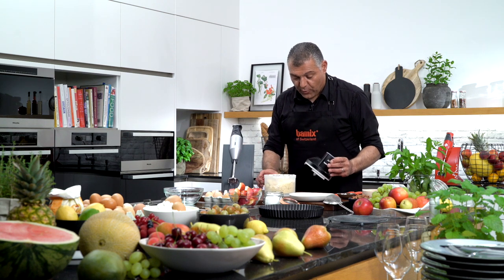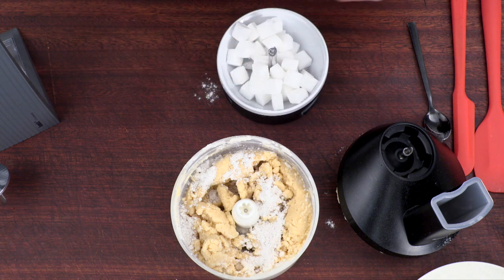The fast, homemade shortcut pastry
Mehr über bamix® of Switzerland aus dem Hause ESGE erfährst du auf unserer Homepage:

Hier erhältst du Infos zu den Modellen Swissline, Colorline, DeLuxe und Classic, der Superbox, Mono und Gastro sowie zum Zubehör wie SliceSy, Prozessor und Pulverscheibe und den Aufsätzen: Multimesser, Quirl, Schlagscheibe und Schneidemesser. Alle Modelle, Zubehörteile und Aufsätze sind in unserem Onlineshop erhältlich und innerhalb der Schweiz lieferbar.

Warum irgendeinen Stabmixer kaufen? Nimm lieber einen Stabmixer genau in deinen Lieblingsfarben! Den bamix® of Switzerland kannst du selbst konfigurieren, so wie er dir gefällt!
Über 8600 Farbmöglichkeiten bietet unser Konfigurator, aber alle mit einzigartiger Schweizer Qualität!

Das Herzstück des bamix® of Switzerland ist der Motor und seine einzigartige Bauweise: ein bamix® Stabmixer hat einen Universalmotor. Hergestellt wird er in unserer Manufaktur im Schweizer Mettlen, dem Sitz der ESGE AG. Universalmotoren sind besonders robust, langlebig und leistungsstark. Ein bamix® erreicht bis zu 22.000 Umdrehungen/Min. Damit gehört der bamix® zu den leistungsstärksten aller Stabmixer. Mit den bamix® Modellen ab 200 Watt lassen sich selbst Hefeteige mit bis zu 3 kg zubereiten.
Die bamix® of Switzerland Modelle mit 200 Watt und 250 Watt sind so vielseitig wie eine Küchenmaschine, aber so handlich wie ein Pürierstab.

bamix® - Vielseitig im Design, einzigartig in der Qualität!

Here you get Information about the model Swissline, Colorline, DeLuxe and Classic, Superbox, Mono und Gastro and about the attachment  SliceSy®, Processor, Powderdisc, Mutlipurpose Blade, Whisk, Beater and Mincer.
For product information and orders in other countries than Switzerland please check "contacts" to find the distributor for your region on our international page:

The bamix® has a powerfull engine, manufactured in Switzerland. With up to 22.000 Rotations/Min. you can mix, chop, slice, grind and also prepare dough up to 2 kg. A bamix® has as many sides as a kitchen robot but is handy as a blender.